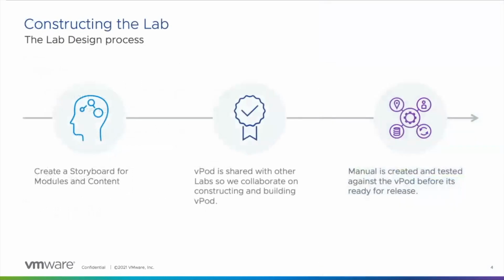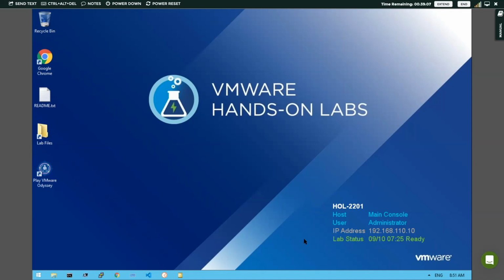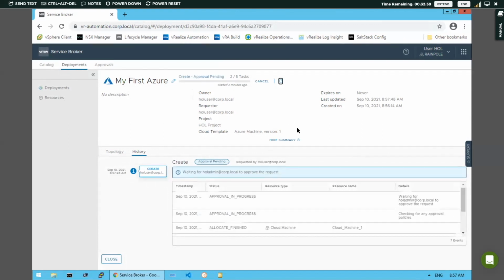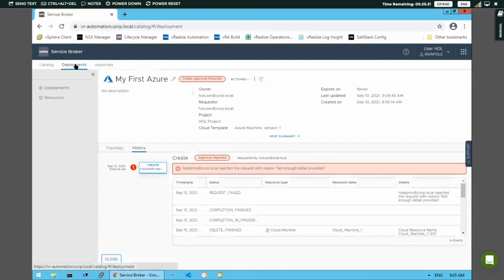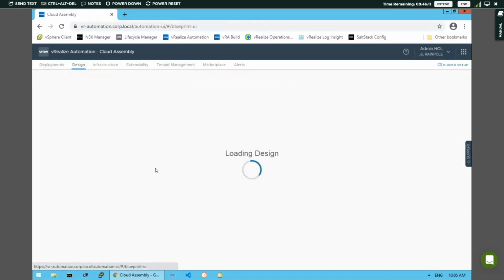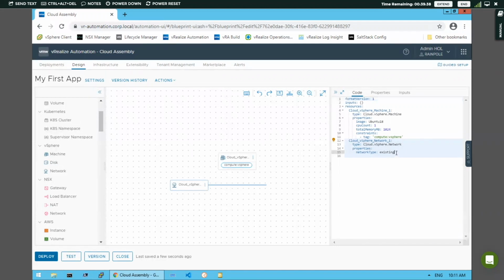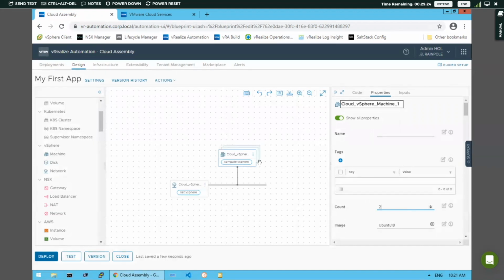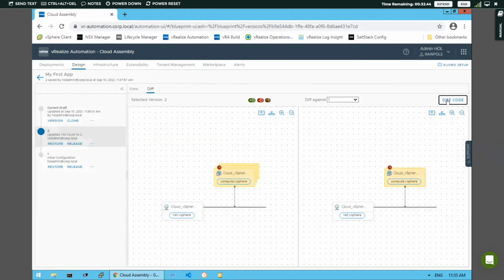Getting Started with vRealize Automation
Use VMware vRealize Automation to govern, build, manage and share the release of your application infrastructure rapidly and reliably. Create and manage Cloud Templates in Cloud Assembly and then add more automation and integration including public cloud capabilities. Publish Cloud Templates and other capabilities developed in Cloud Assembly to your customers using Service Broker. Through Code Stream you will expose a new set of tools to enable integration of infrastructure with an application development pipeline.